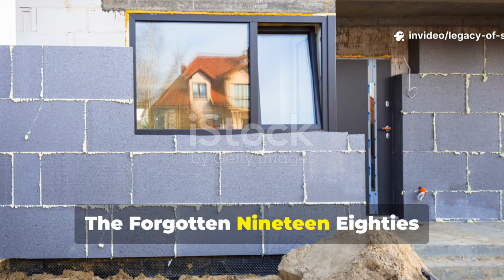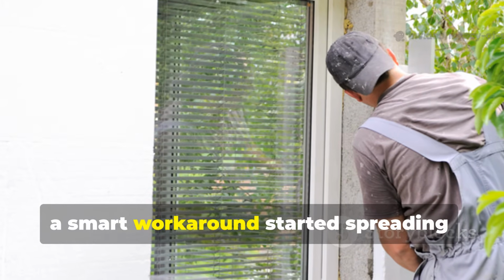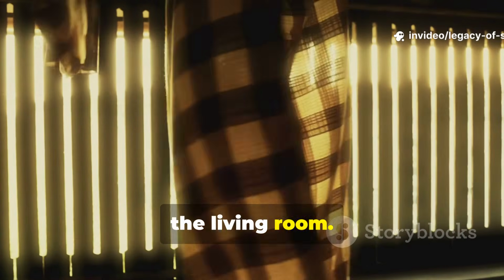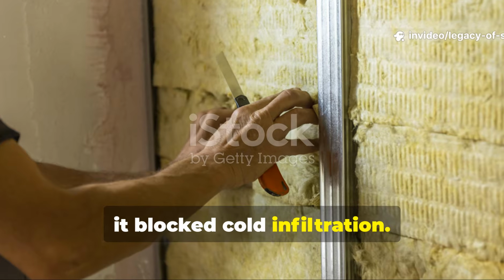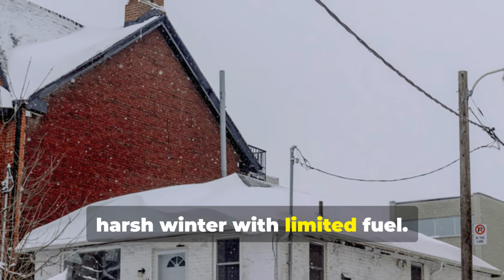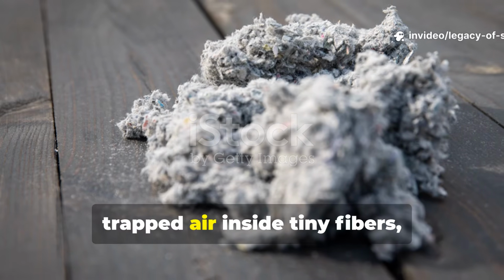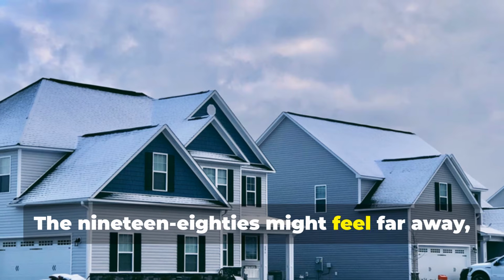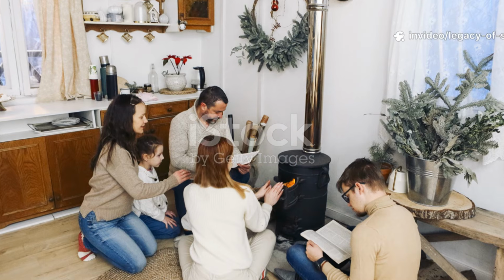The 1980s Wall Trick That Turns ANY Home Into a Heat Fortress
The 1980s hid a wall-insulation trick so effective it turned drafty homes into warm, energy-saving bunkers—and almost nobody talks about it today. In this video, we dig deep into the forgotten method that trapped heat, blocked cold, and helped families survive brutal winters without burning through fuel or money.

This isn’t modern tech. It’s old-school survival engineering at its finest—the same mindset born from generations who lived through World War 2, rationing, hardship, and real resourcefulness. You’re about to see how a simple, dense, blown-in insulation method transformed ordinary walls into thermal shields that could hold warmth for hours, even during power outages.

We break down exactly how it worked, why it worked, and why it STILL works just as powerfully today for anyone wanting a warmer home, lower bills, and a massive boost in cold-weather resilience. No fluff. No filler. Just a forgotten hack that deserves a comeback.

If you want to understand real survival wisdom, practical home defenses against winter, and the kind of knowledge our grandparents used to swear by… this video is for you.

Tap in and discover a legendary heat-saving secret that absolutely refuses to die.